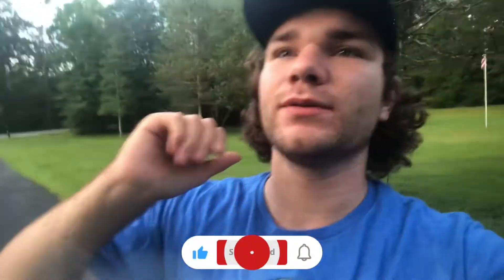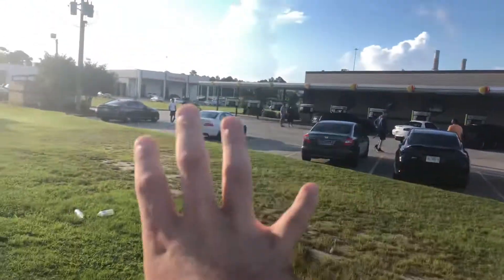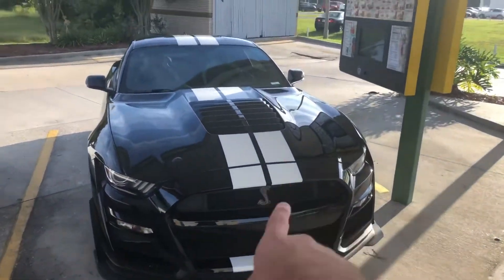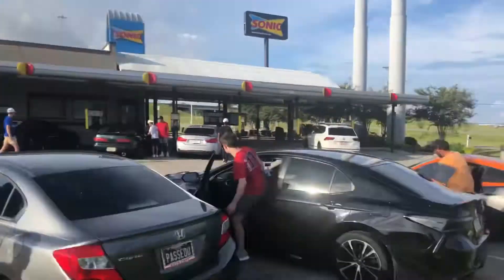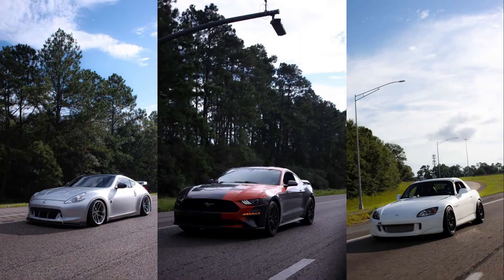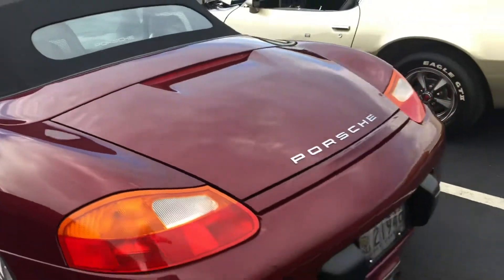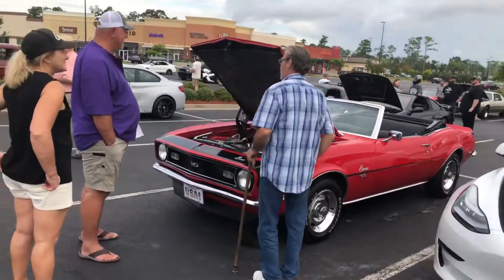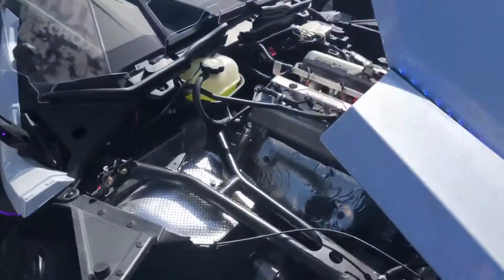Louisiana Cars&Coffee + Cruise!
Cars&Coffee was super chill! Hopefully it gets bigger next time.